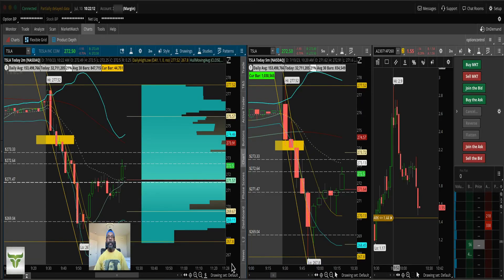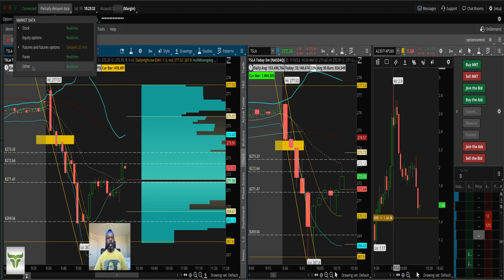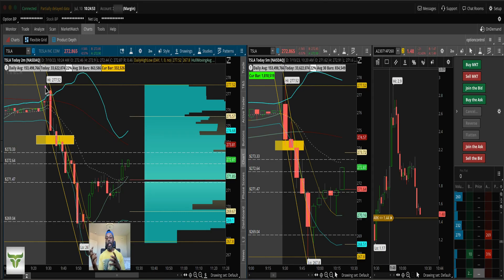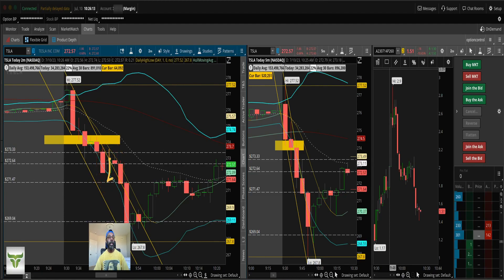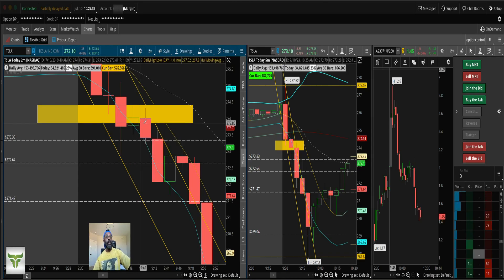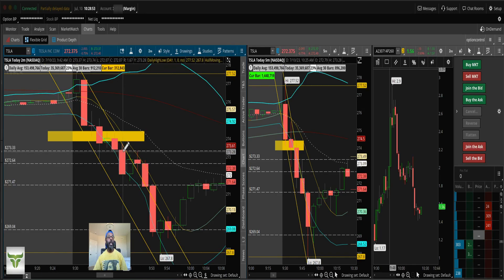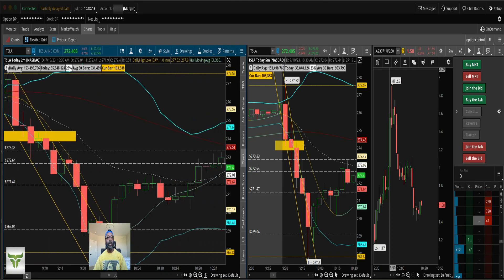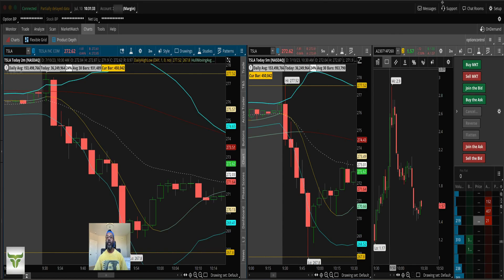TSLA Rip And Dip? How To Trade Volatile Stocks And Win With Options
Many people (traders) are confused by options trading so I figured I'd show you how i trade options with my members and do it all for free so you can have a good understanding on how to trade.

Now with option trading the worst thing you can do is put your capital at risk and blow up your business before you get started so I'll cover some of the best option trading strategies for small accounts so you can do the number one thing many traders don't do and that's last in this business.

Your risk and reward should be disciplined and decisive so you grow your account slowly but profitably. So small account options trading doesn't have to be cloak and dagger or secretive, you should have the tools and skills neccessary to help you.

Excited to get started and learn some of the best option trading strategies for small accounts?

If your looking for more information on how to option trading works for small accounts and how to stock trade using day trading strategies and techniques you can go here to get your *FREE TRAINING COURSE* How to day trade options and trade stocks.

About me: I'm a simple low key option trader who has grown his small option trading account into a bigger one and have shown others how to intraday option trade along with stock trading.

Now just for transparency purposes, I do have to put up my disclaimer.

Yours or anyone else's results may not be typical and may vary from person to person. Making money trading stocks and options trading takes time, dedication, and hard work.

There are massive inherent risks involved with investing in the stock market and more investing in the options trading market, including the total and complete loss of your investment.

I am not giving you any investment or financial advice or tax advice, this is my own personal journey in the world of options trading and you get to see what I do and learn along.

There will be losses and possible trading accounts lost as well if positions are not covered or margins are called in and that is the part of the risk I am taking with stock trading and option trading. You understand that you must do your own due diligence with all trades and place trades of any and all kind at your own risk with your own capital.

I can't guarantee anything in this world, only that there will be death and taxes.

You will most likely lose money investing in any financial market due to the volatility and lack of skill and other factors of the market that are unknown.
This is my personal journey in the world of options and stock market.

There will be times where money is lost, accounts will be blown up, markets will turn and I could lose my entire investment so you should heavily weight any such action and do your own due diligence, research, and seek the professional advice of a licensed broker before following me or acting on any trade I post or take.
We are not registered as a securities broker-dealer or an investment adviser, or a tax advisor, or a financial adviser or legal advisor, either with the U.S. Securities and Exchange Commission (the “SEC”) or with any federal or state securities regulatory authority and authorities.

We are neither certified, licensed nor qualified to provide any investment advice or any of the other for mentioned advisor titles.
Any individual who chooses to invest in any securities should do so with caution and at their own risk doing their own research, due diligence and understanding that you could lose your entire investment.

Investing in securities such as options or stocks is speculative and carries a high degree of risk; you may lose some or all of the money that is invested. Always research your own investments and consult with a registered investment advisor or licensed stock broker before investing. My options and stock postings and ramblings are strictly for entertainment and informational purposes only.